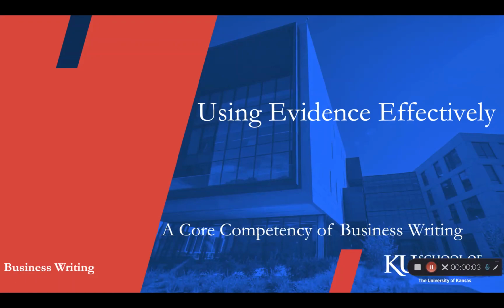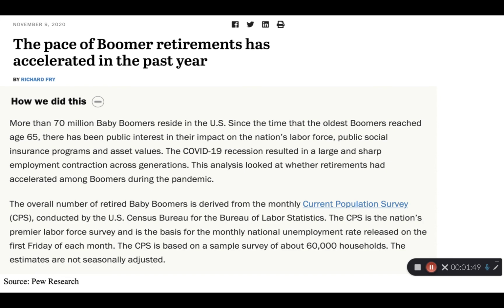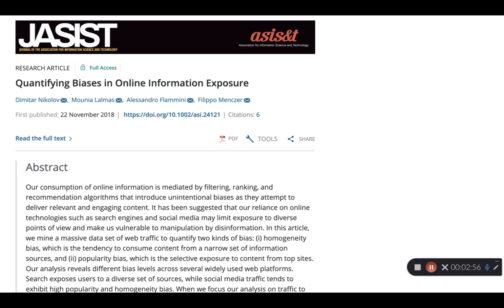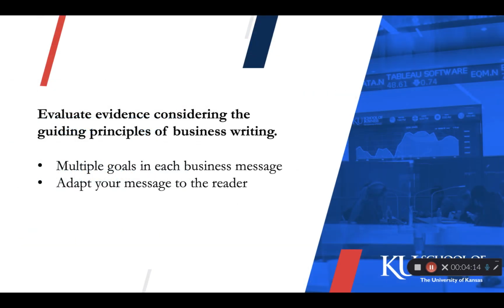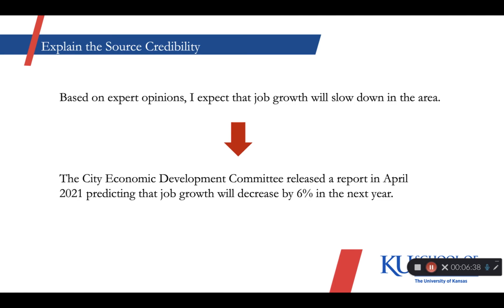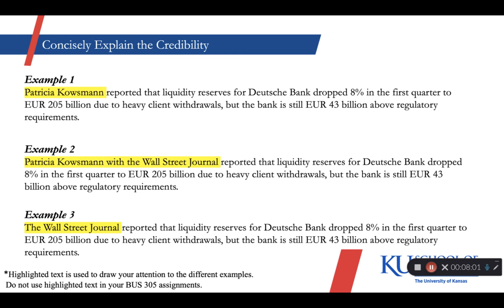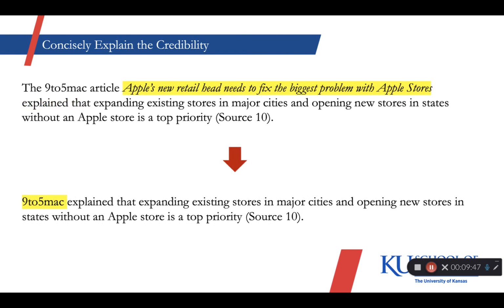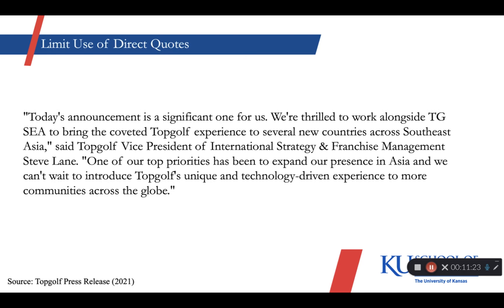Using Evidence Effectively Source